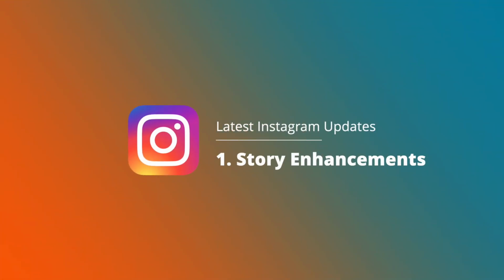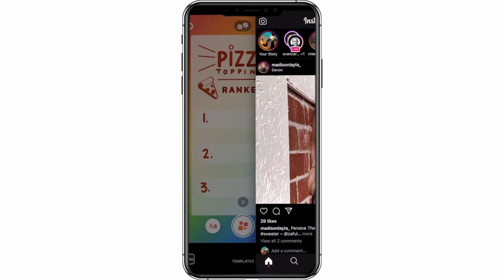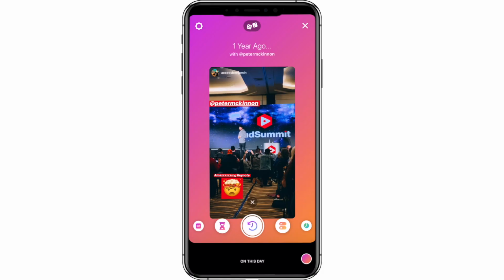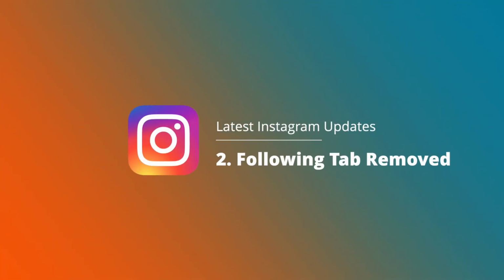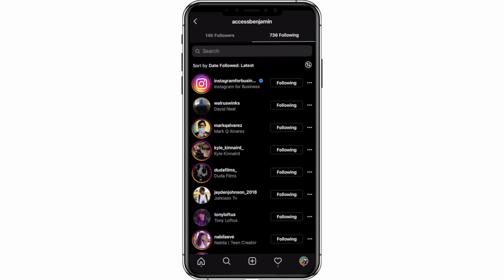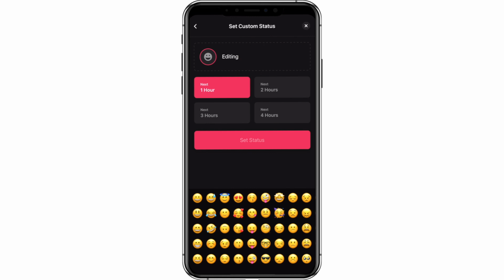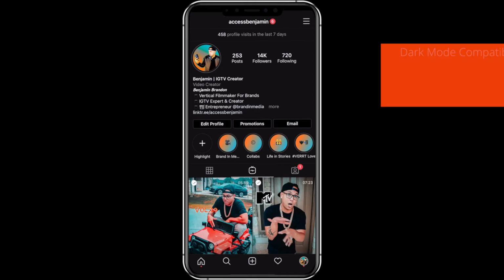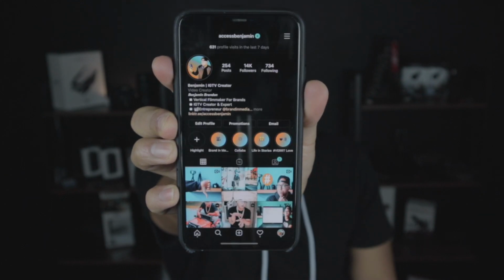New Instagram Updates October 2019! How To Enable Dark Mode, Threads App, And More!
In this latest Instagram update we learn about dark mode, story create mode, new follower list features, The Threads App and more!

More Video Resources For You!

►TRIPODS
Joby 3K Kit GorillaPod

► GIMBAL
Zhiyun Smooth Q

HOW TO SUPPORT ME & VERRT!